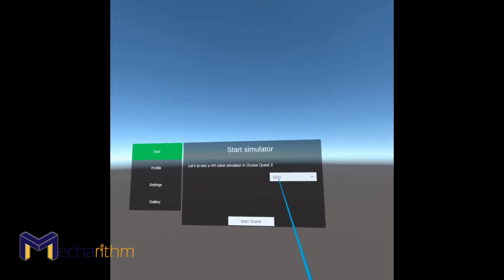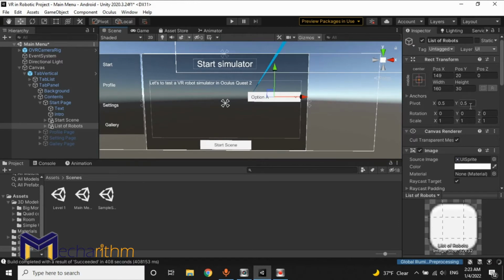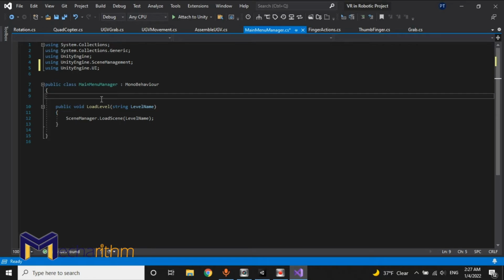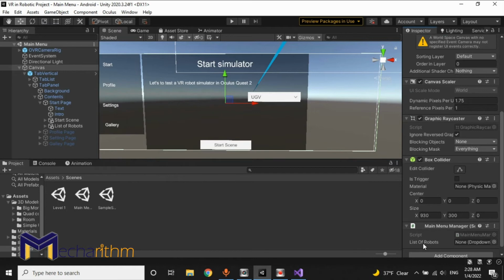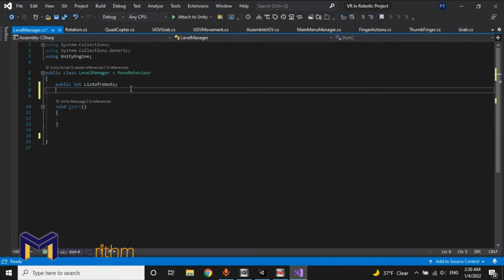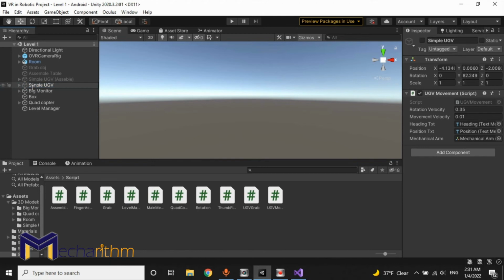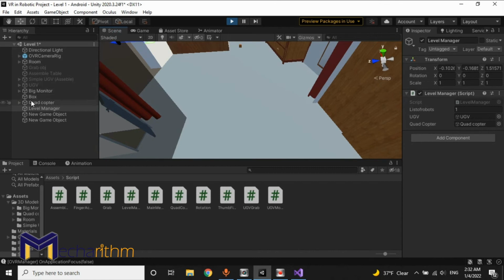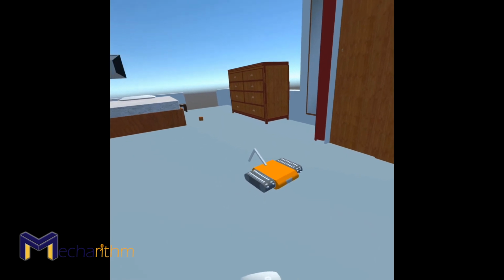VR Robotics Simulator: Selection Menu in Unity (10/15) | VR Tutorials for Beginners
In the previous lesson, we learned how to create a drone simulator that allowed the drone to move and grab/release an object in virtual reality.

The purpose of this lesson is to make a list for the selection menu in Unity so you can choose between robots for the robotics vr simulator.